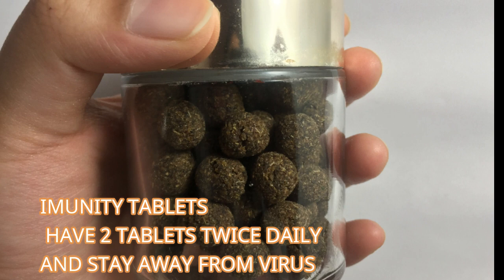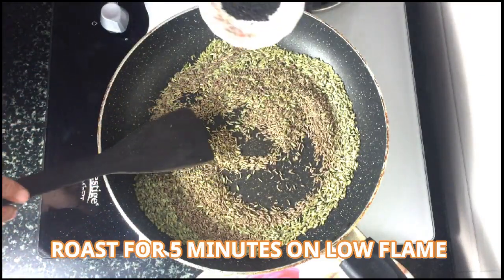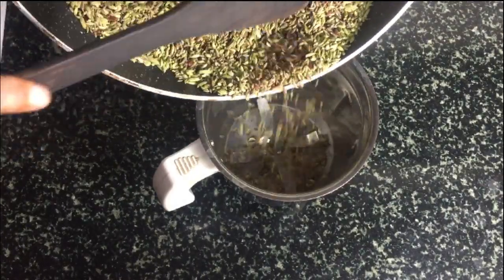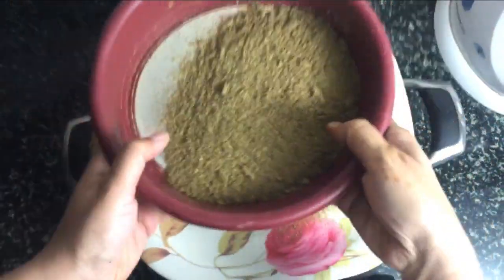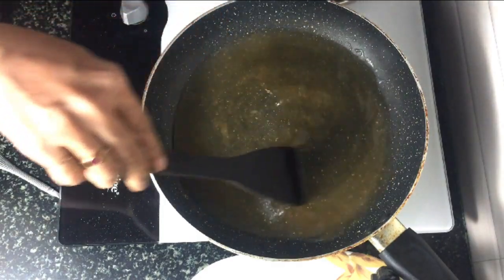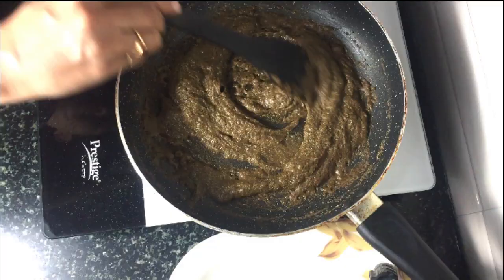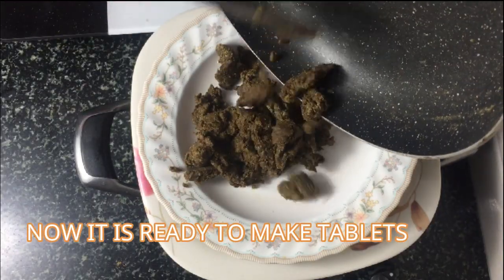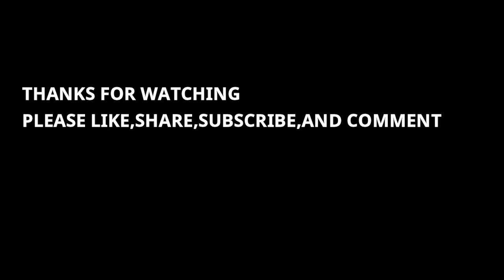IMMUNITY TABLETS TO FIGHT CORONA VIRUS l HOME REMEDIES WITH NAAZ